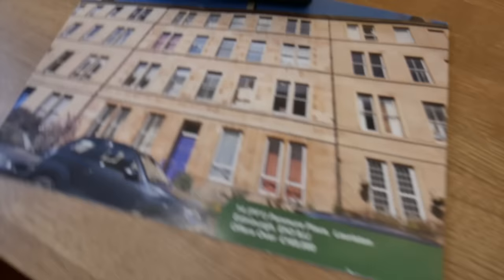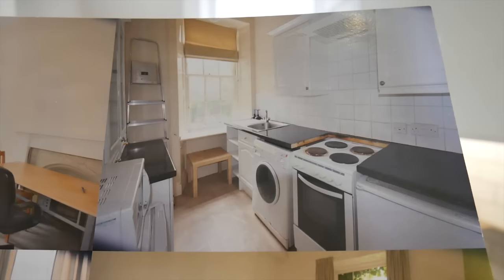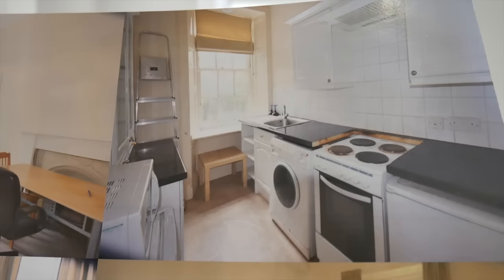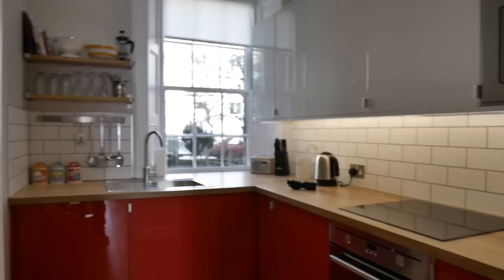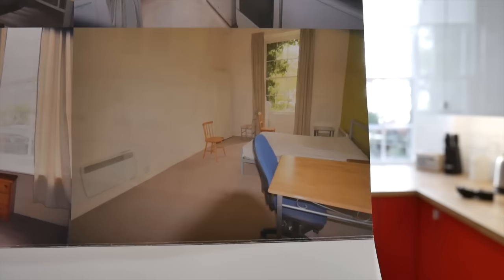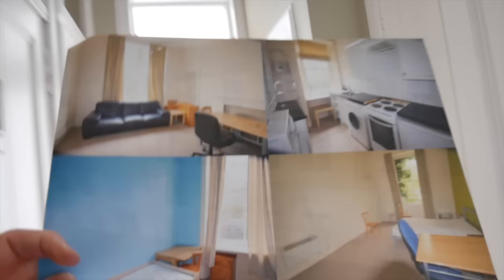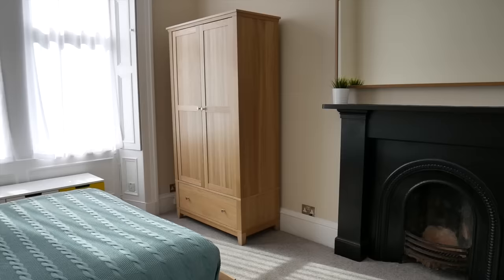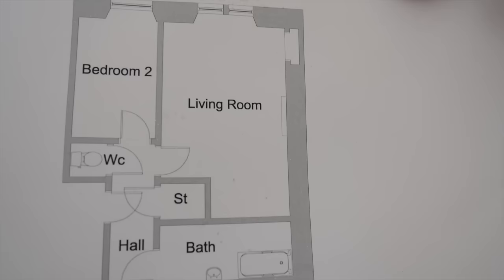Property Photography: small but good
PHOTOGRAPHY CLOTHING
Point and destroy clothing